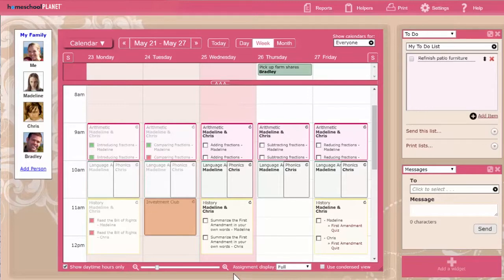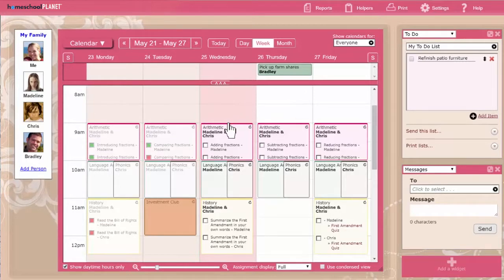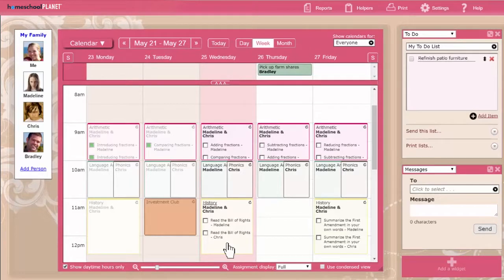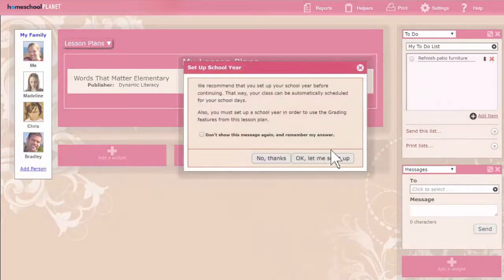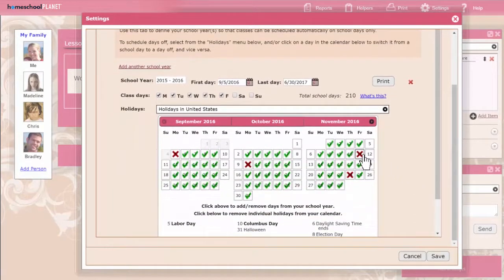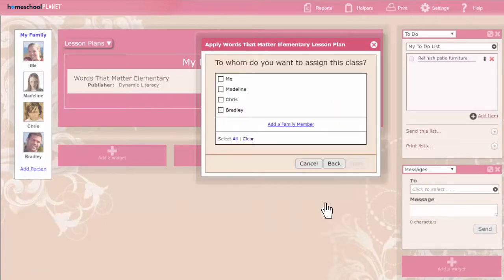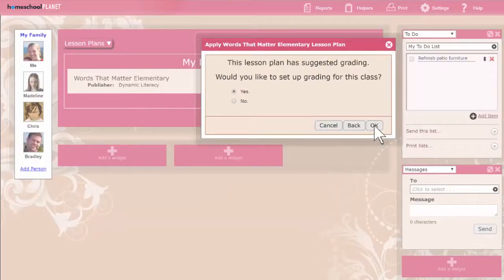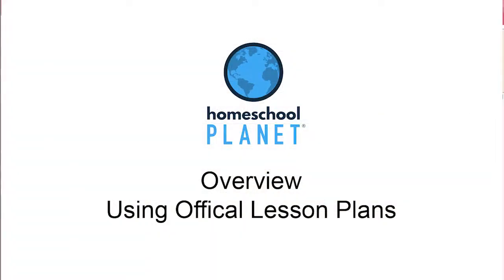Homeschool Planet: Overview with Lesson Plans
See how to use Homeschool Planet's plug-in lesson plans and plan your entire school year in minutes!